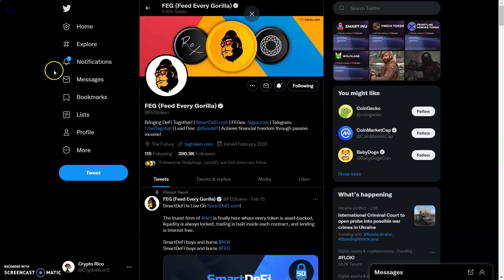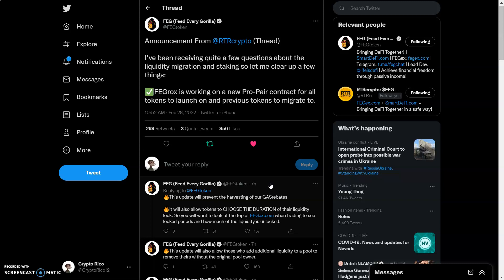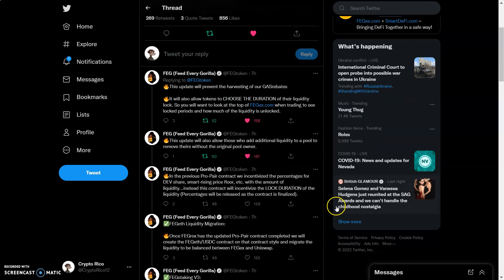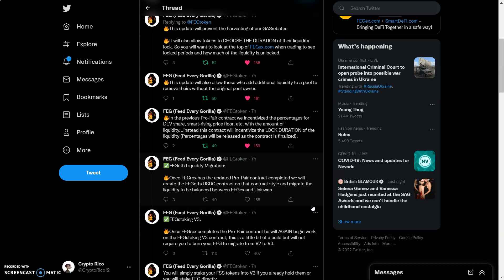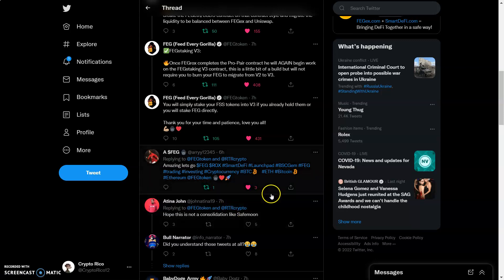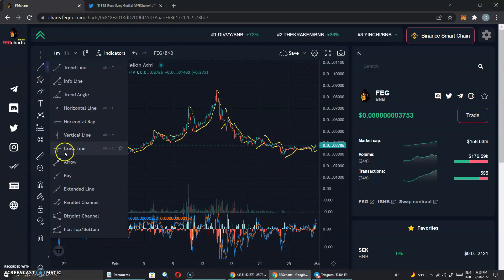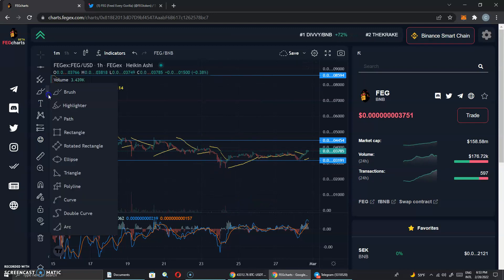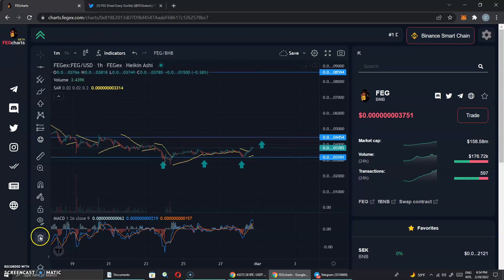Feg Token - Price Predictions - SmartDefi -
9 FEG Burn Mechanisms:

✅FEG 2% Tax on 3 Tx's:
      (3) Buys/Sells/Transfers burn FEG
        -1.1708%(+)/ transaction FEGeth
        -1.1399%(+)/ transaction FEGbsc

✅0.5% of SmartDeFi sells Tx's buy & burn FEG
✅0.1% of FEGex buys burn FEG
✅0.1% of FEGex sells burn FEG
✅0.5% of FEG p2p transfers burn FEG
✅0.5% of all presale totals buy & burn FEG

✅NEW BURN MECHANISM TO BE ANNOUNCED SOON!

2:like

3follow me on twitter

4:Tag me and a friend on twitter @CryptoRico12